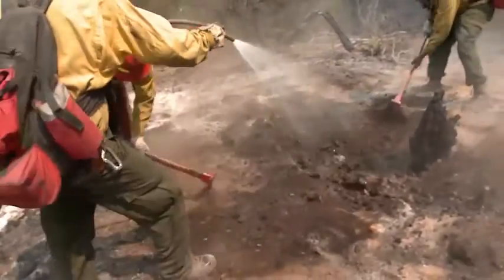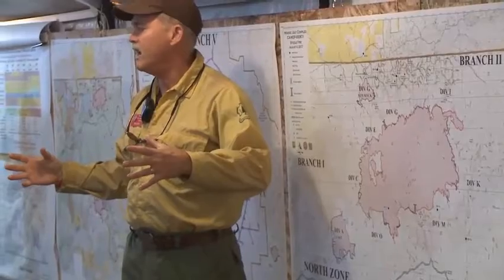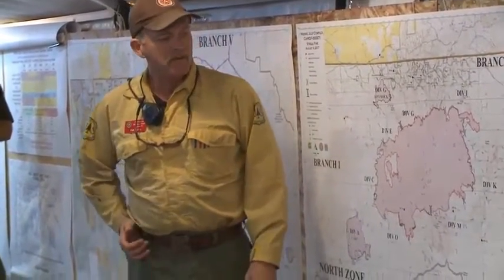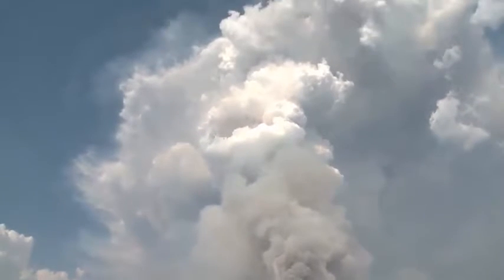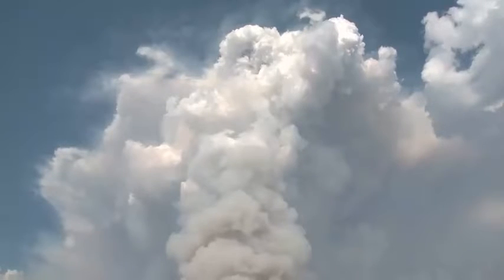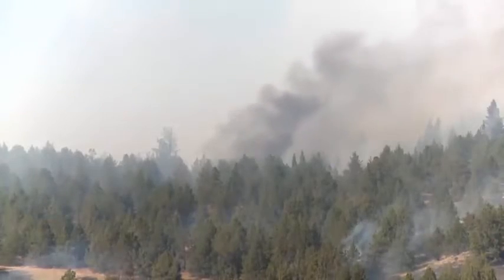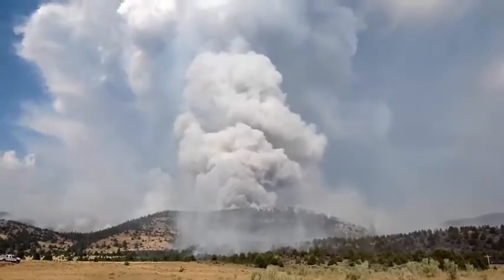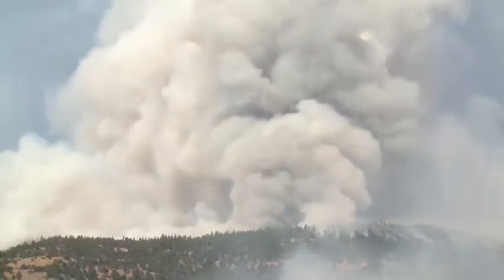[AUDIO DESCRIPTION/CC] Modoc Complex Fire Weather